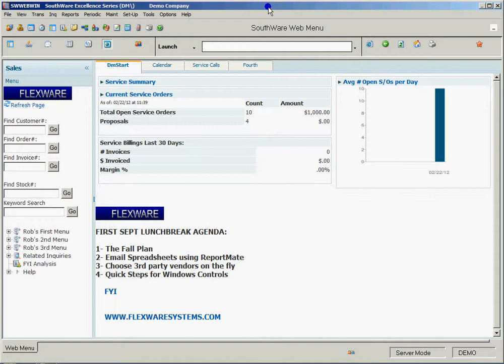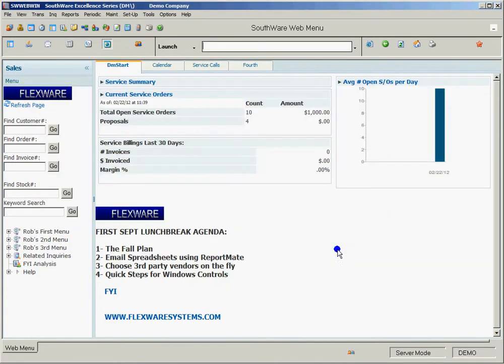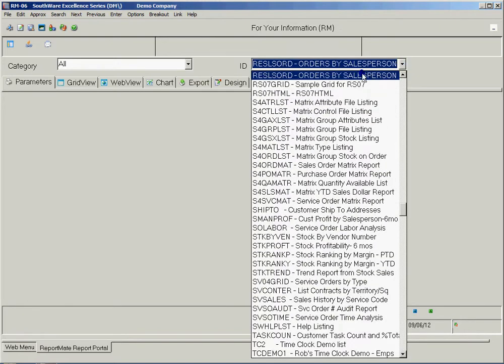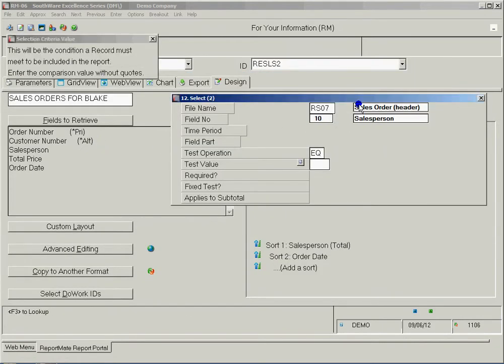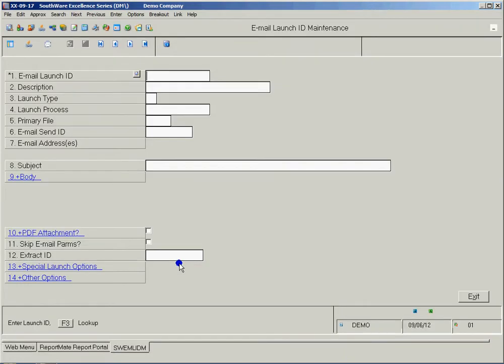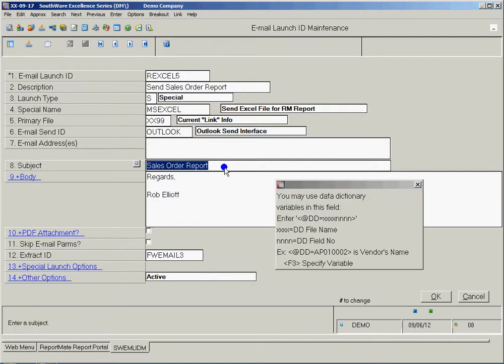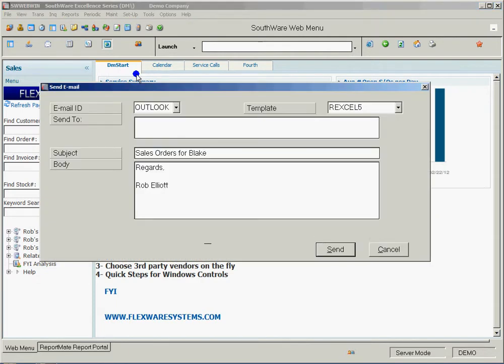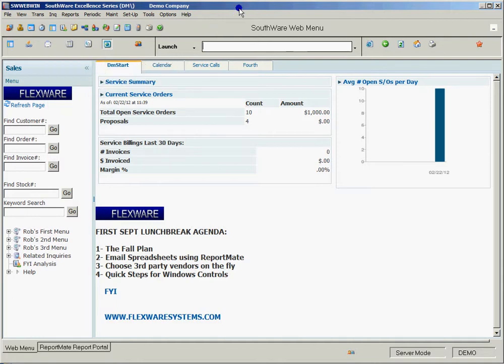Run a report, export to a spreadsheet & email in a single click!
The ever-expanding power of SouthWare's ERP system works faster than you can read this paragraph.  In this example, I decide I want to be able to email to my salesman, Blake, a spreadsheet containing all his open orders.  Using SouthWare, I adjust the system so that I can run the report, export it as a spreadsheet and attach it to an email message in a single click.